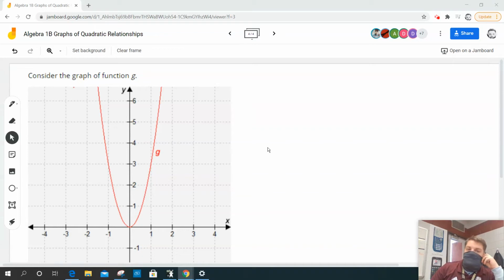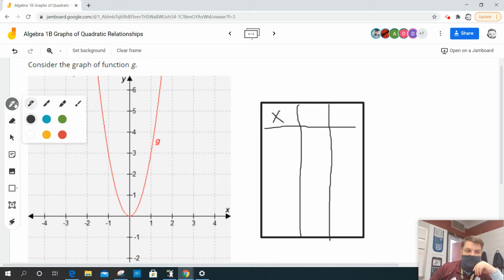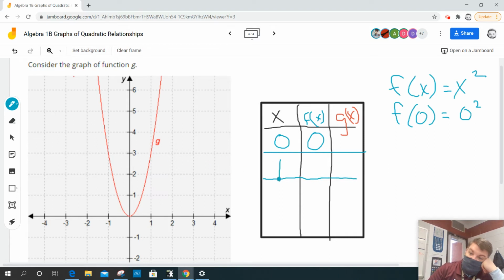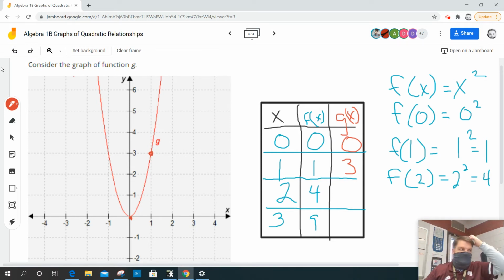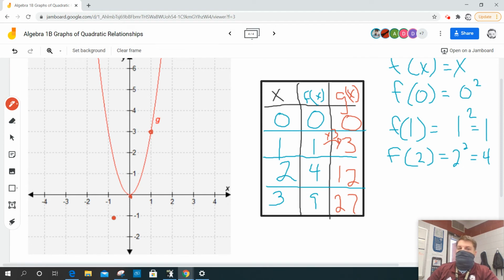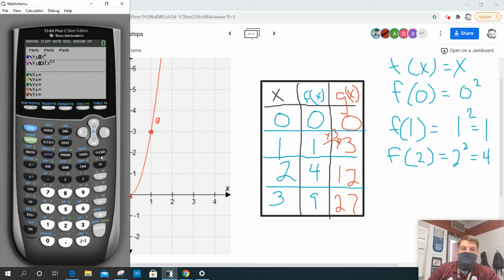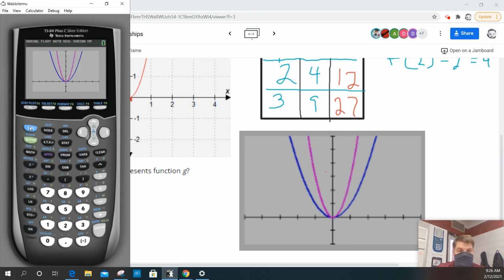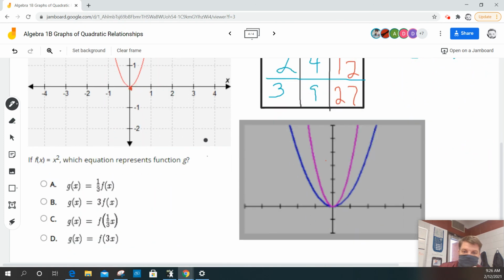Algebra 1B Graphs of Quadratic Relationships Example 4